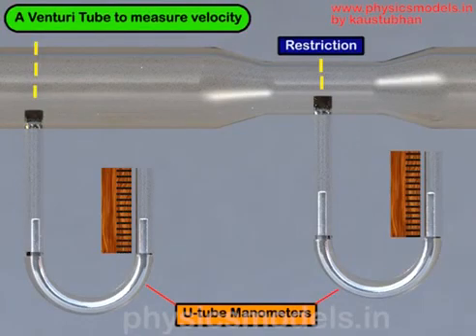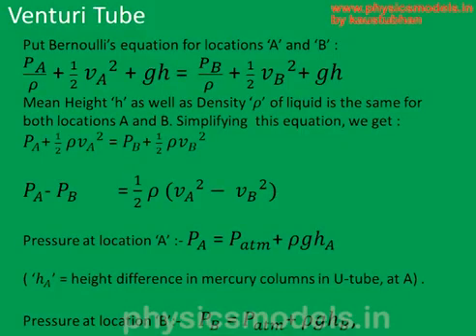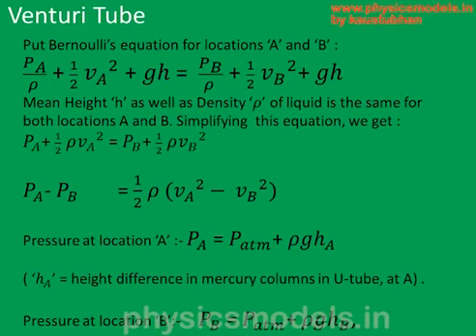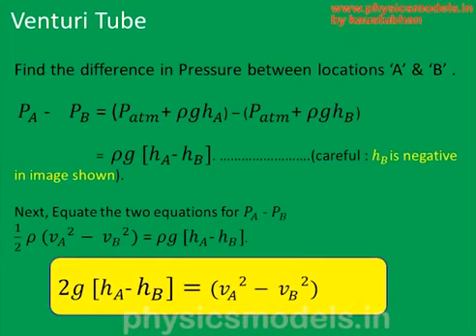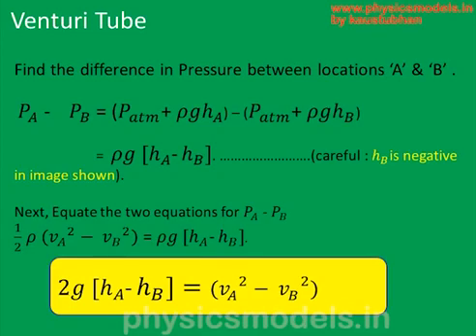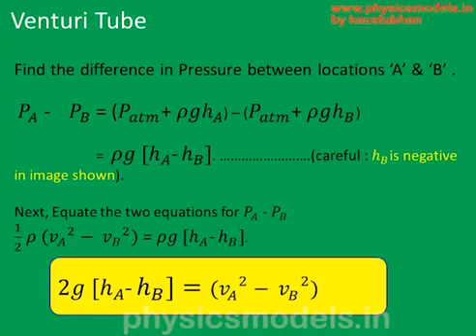February 25, 2022